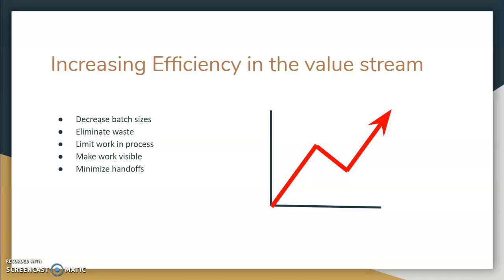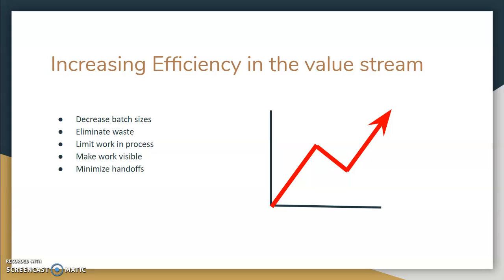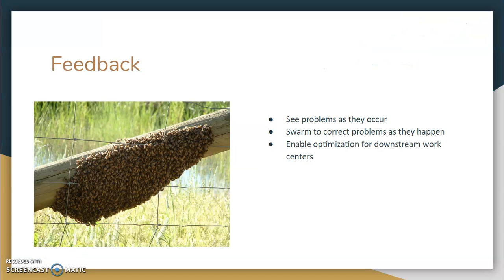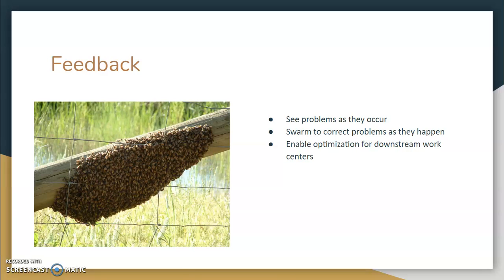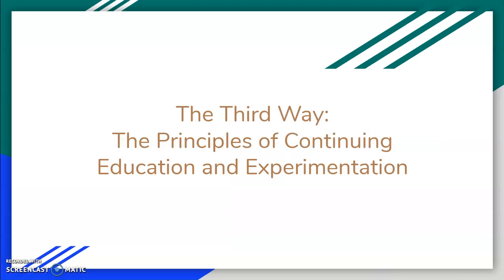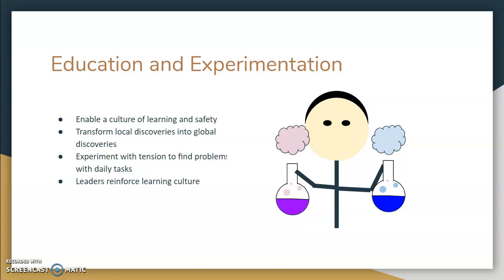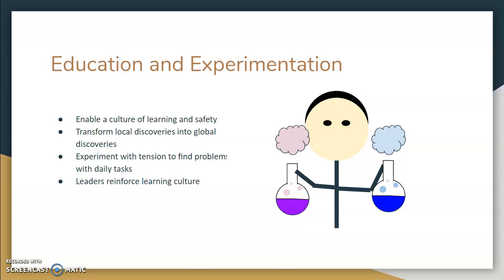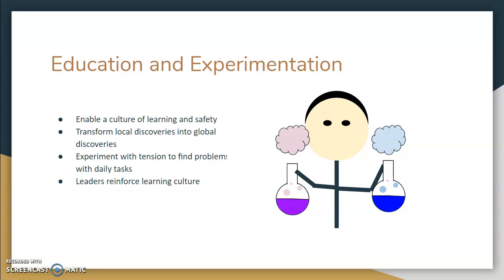Group3 Final Presentation